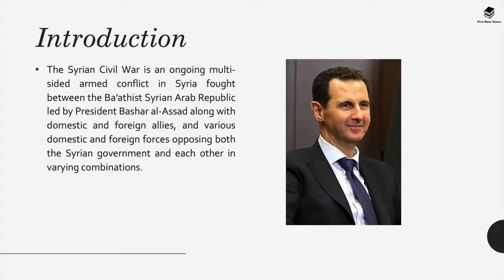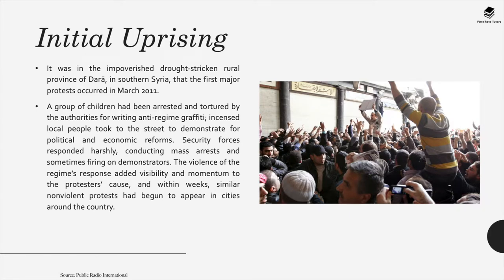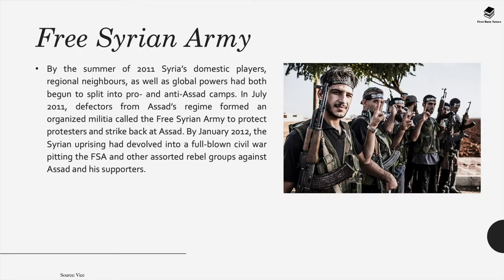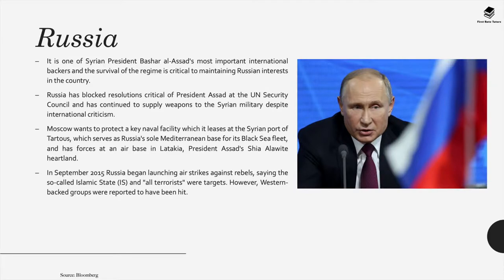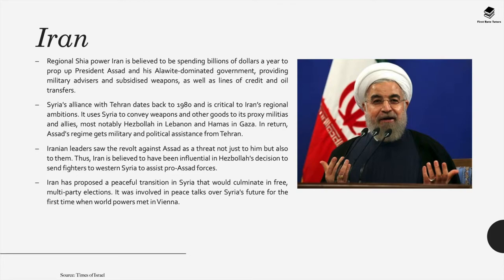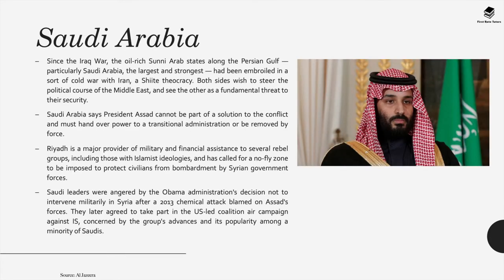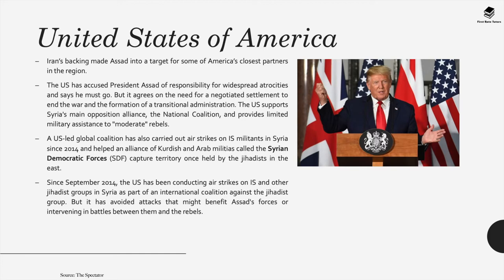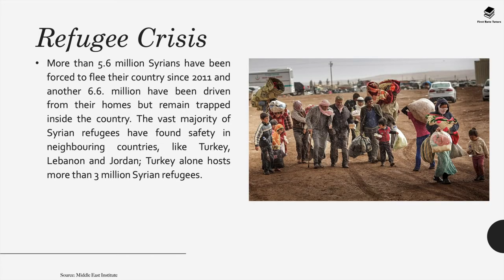History of Syria, Governments and Conflicts Explained! | Understanding the Syrian Civil War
Pressed for time? Here's a simplified and concise summary of the Syrian civil war. This video covers the following:

- Context
- Initial Uprising
- State Repression
- Free Syrian Army
- Escalation of conflict
- Different Actors involved
- Terrorism
- Refugee Crisis